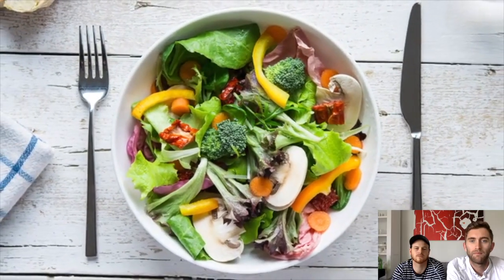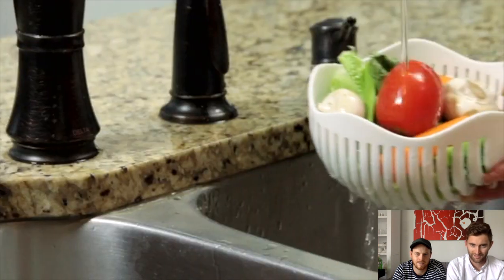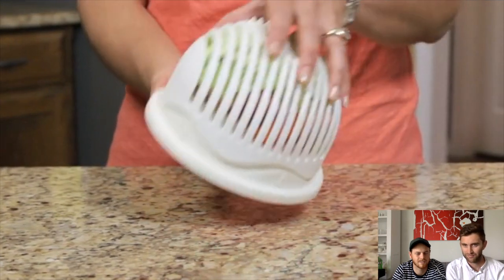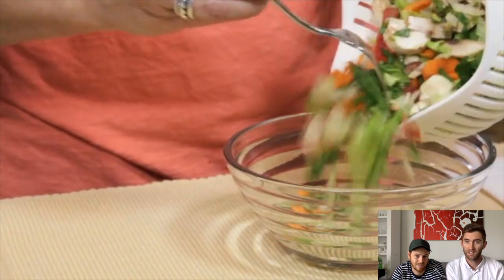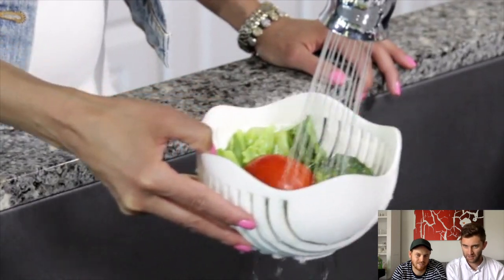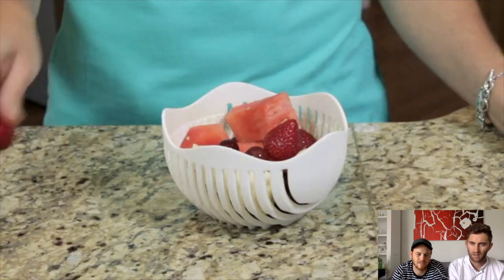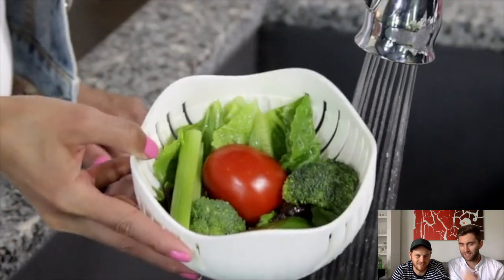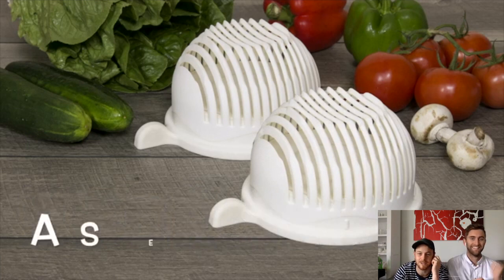Episode 3 - 60 Second Salad - Kickstarter Reviews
This our third episode. Salad's are too easy!